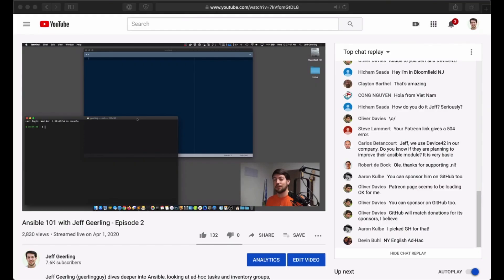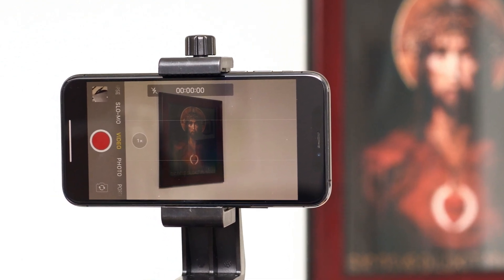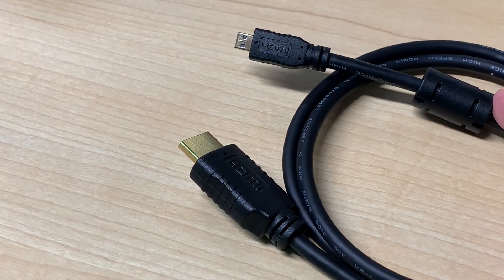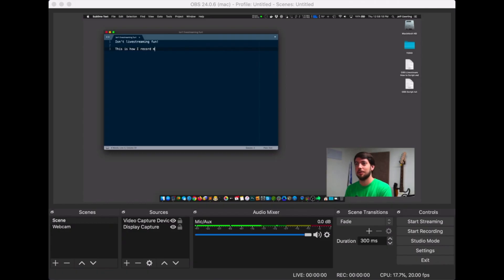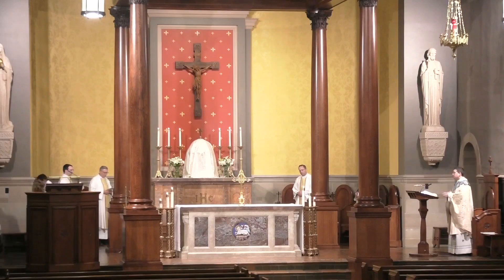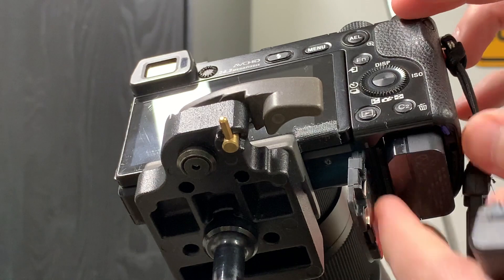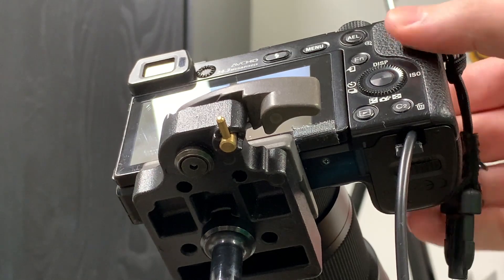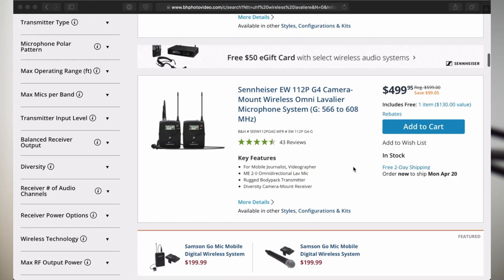How I livestream with OBS and external cameras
I have been asked during my livestreams and by others who know my past history with live streaming major events how I do live streams, and if I can offer any advice for others live streaming on a budget.

I made this video to show how I do my livestreams, and also leave some advice for those who might be trying to improve the quality of their live streams after trying to just stream an event from a phone mounted on a tripod. It goes over how I use OBS on my Mac to use an external mirrorless Sony a6000 camera with a Cam Link 4K USB to HDMI adapter. I also use an external microphone for better audio quality, and a hotshoe LED light panel for better lighting and to add a catch light to my eyes.